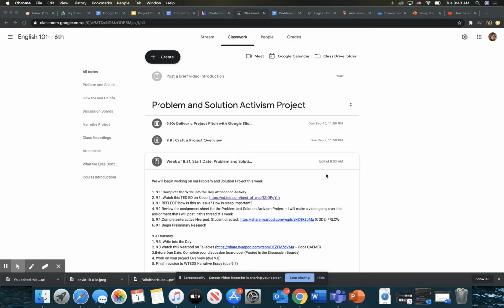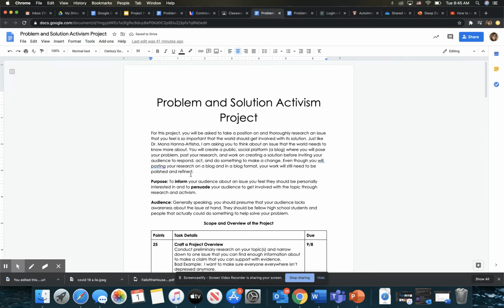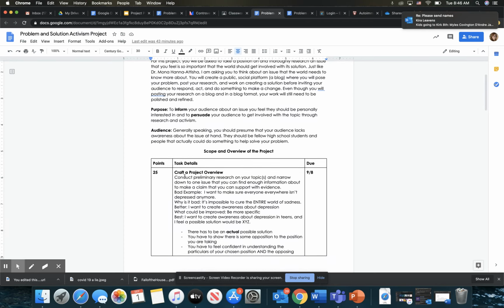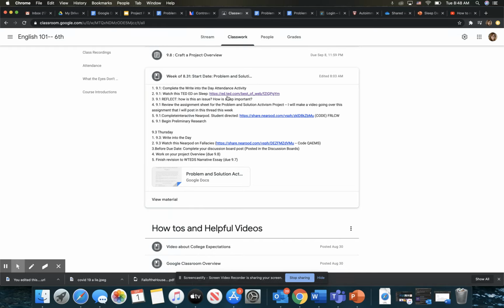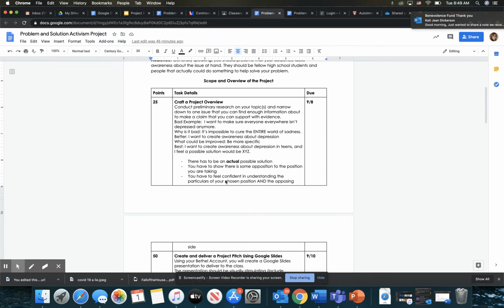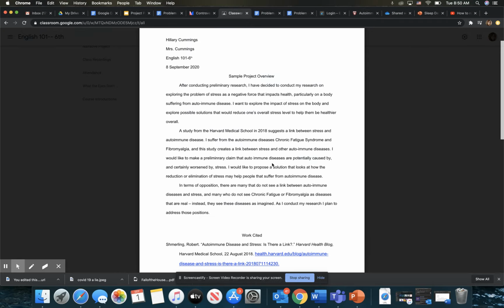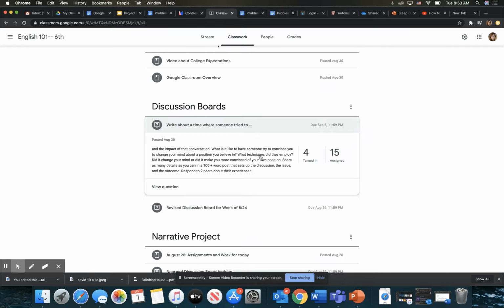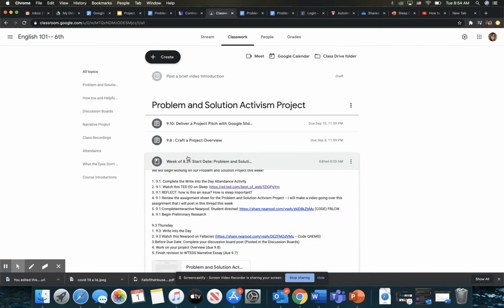HOW TO: Week of 9,1 and 9.2 Dual Enrollment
An overview of this week's work and the Problem and Solution Activism Project